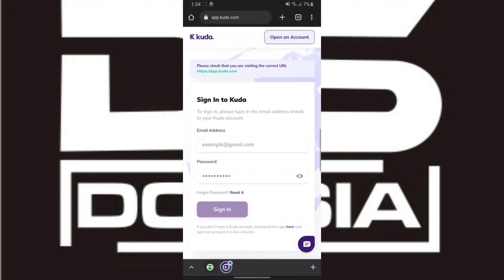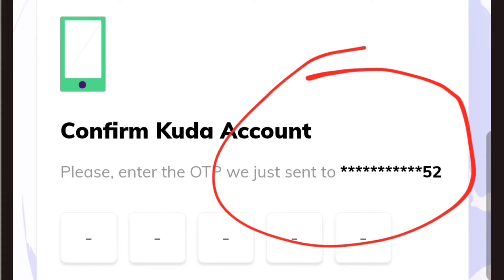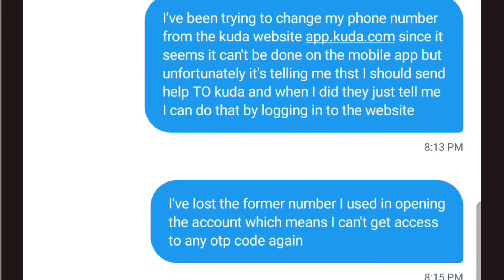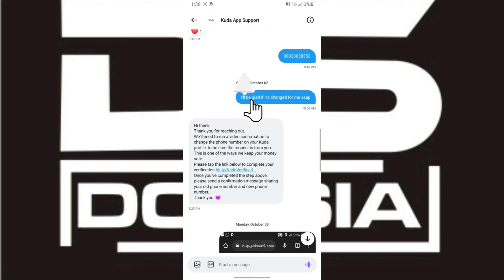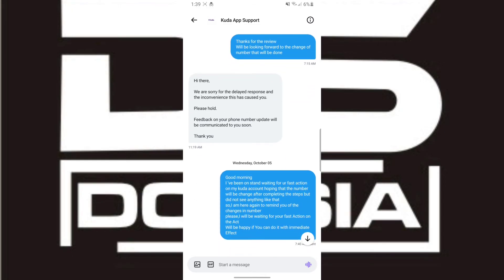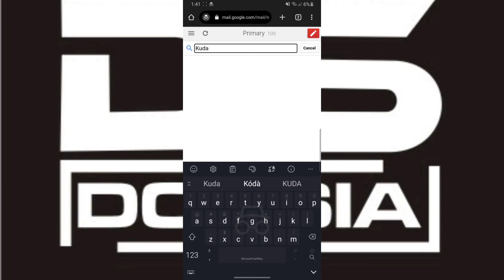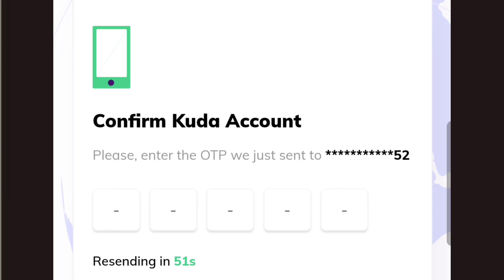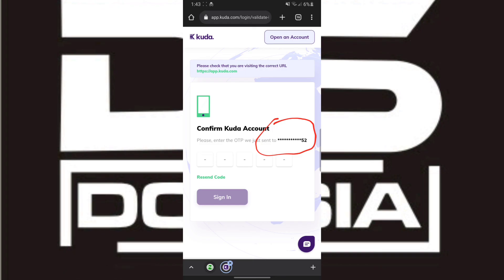HOW TO CHANGE KUDA APP PHONE NUMBER TO NEW | SIGN IN TO KUDA APP WITH NEW PHONE NUMBER | OLD TO NEW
In This Video, I'm Going To Teach You A Step By Step Tutorial On How To How To Change Your Old Phone Number Linked To The KUDA ACCOUNT With New one.

Timestamps
00:00 - Intro
02:35 - Kuda App
07:05 - Processing Stage
08:13 - Final Stage